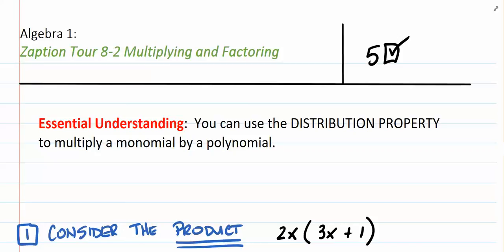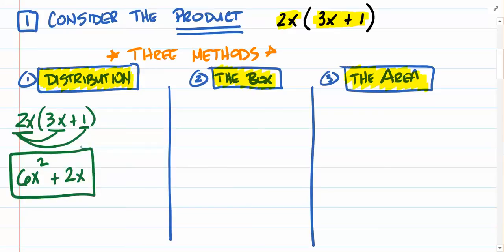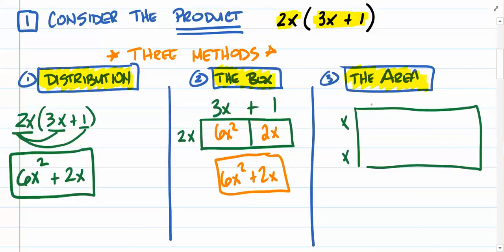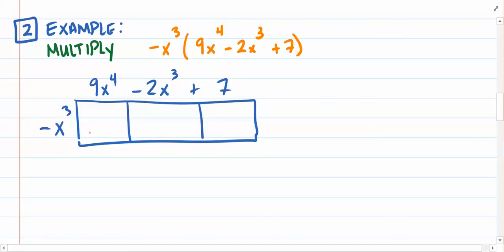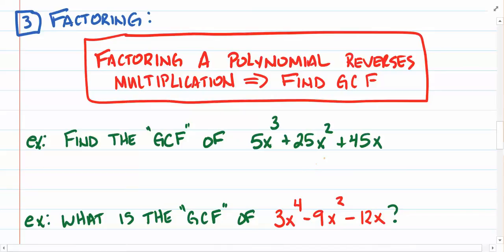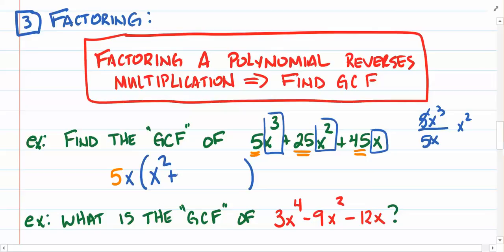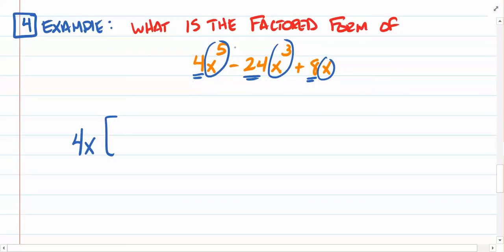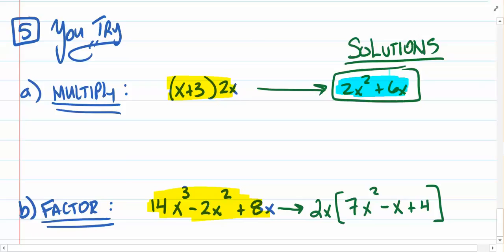Z T 8 2